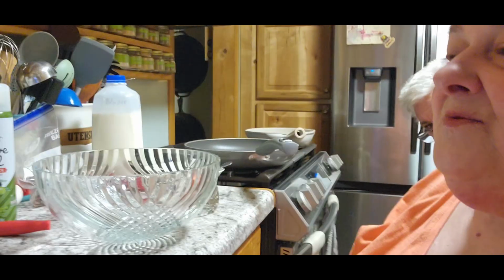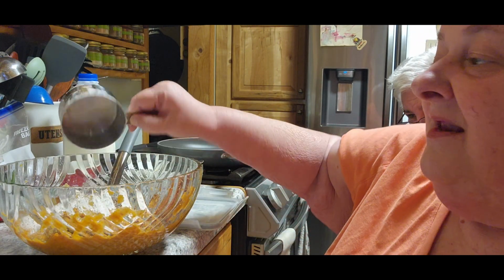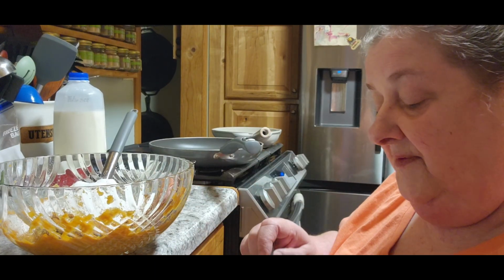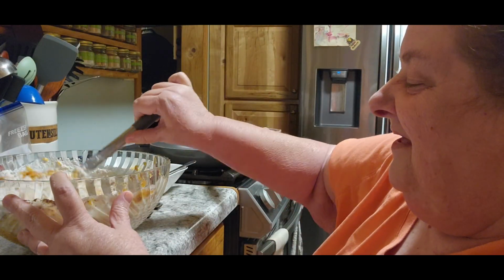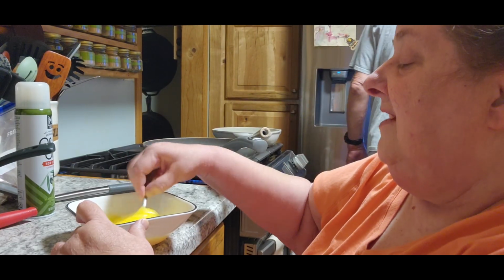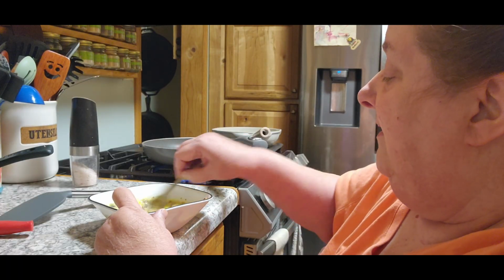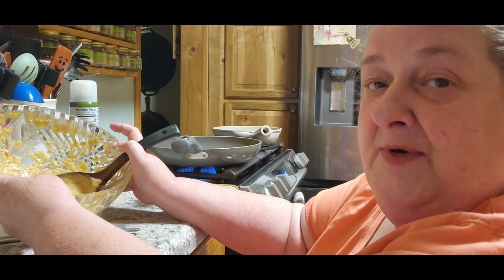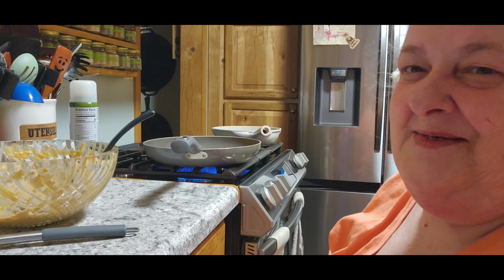Sunday Breakfast Sweet Potato Pancakes with my home canned Sweet Potatoes What?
CHG20